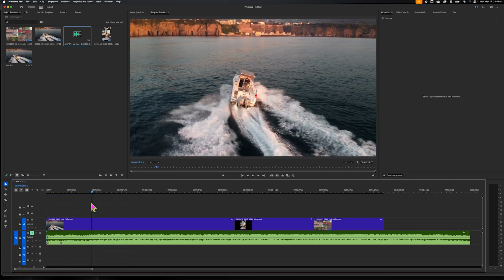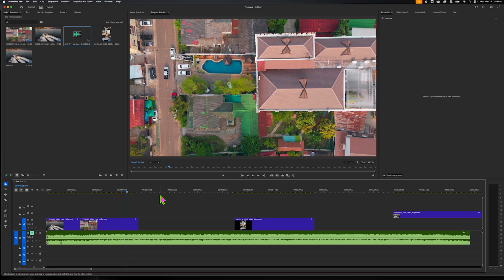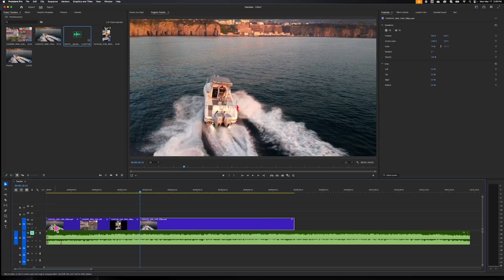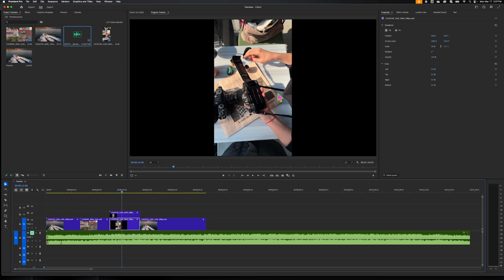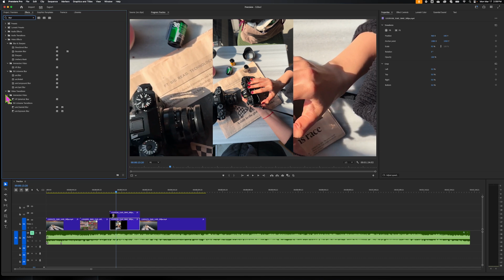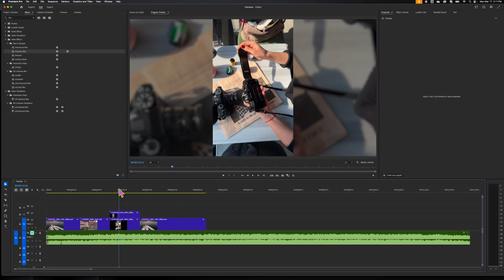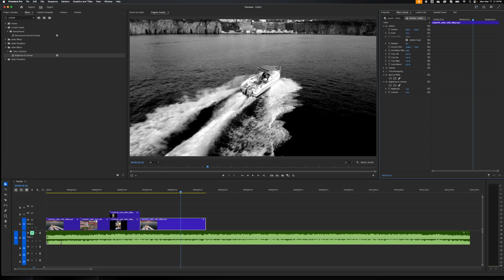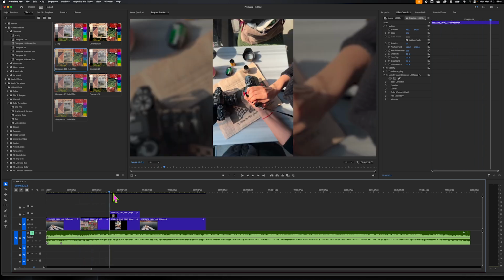Premiere Part 2